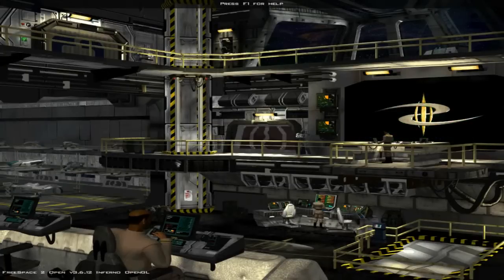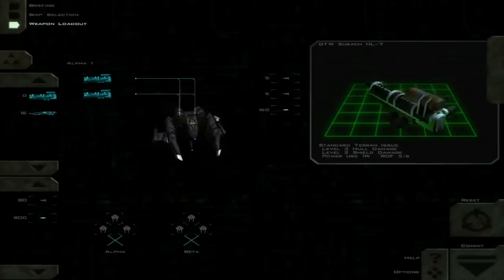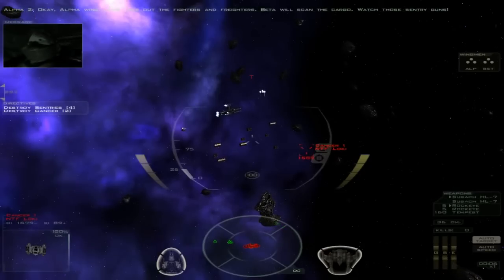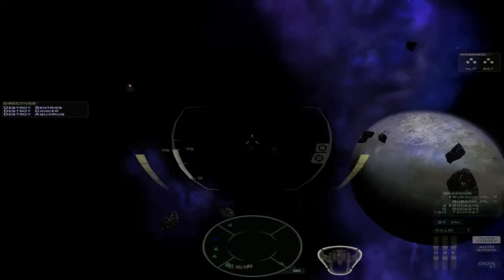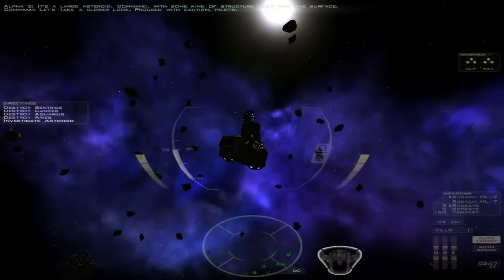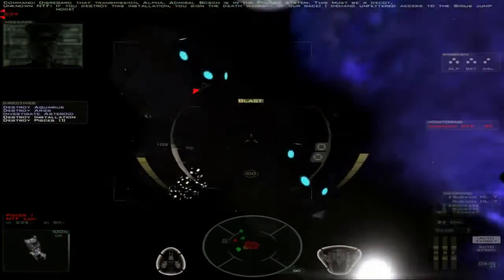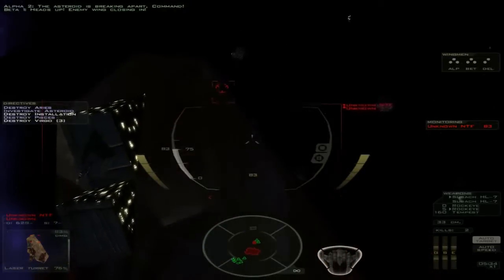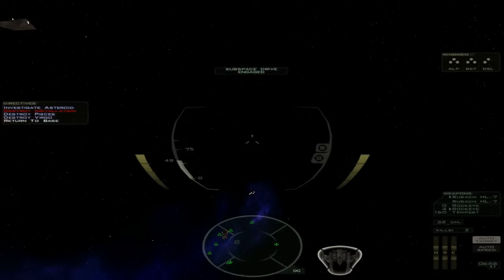FreeSpace 2 campaign Mission 2: The Place of Chariots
Mission 2 of the FreeSpace 2 campaign. I'm still tweeking sound levels in the game so some things may still not be quite right. I will also bump up the lighting a bit for mission 4 because I understand that space is dark... who would have thought?
Enjoy this quick mission.